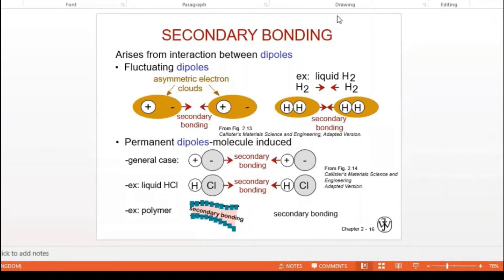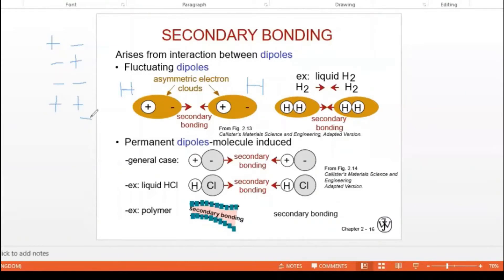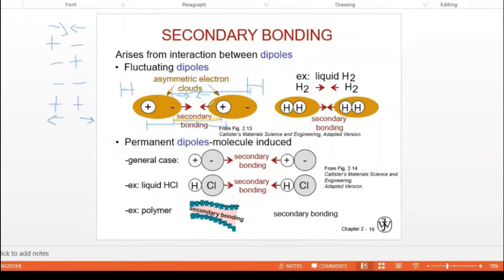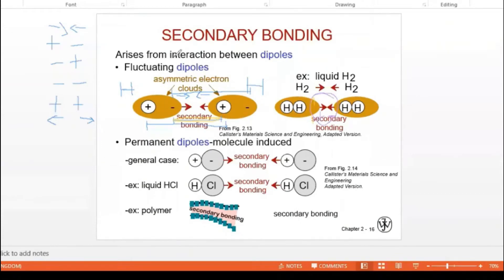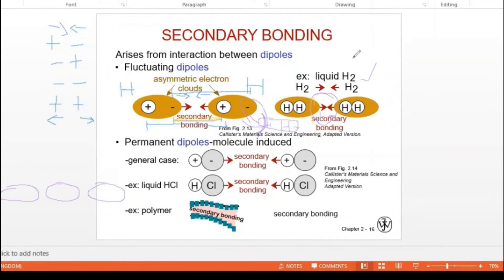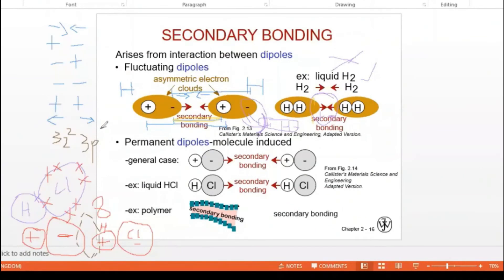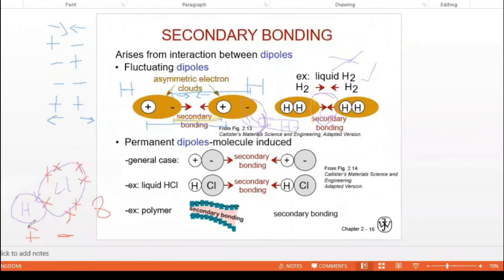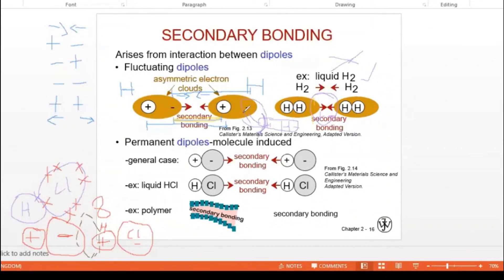SECONDARY BOND - Atomic bonding - Engineering Materials - Chemistry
This video covers about Secondary bonds, molecular bond, Van der Walls bond in details:
Types of bonds in Chemistry and in Engineering Materials subjects.

In this video I've explained about chemical bonds form in order to minimize the energy difference between two atoms or ions. The strength of the bond is determined by the charges in the constituent atoms.  As the charge increases the bond energy increases and the bond length decreases.  Increasing numbers of bonds will also increase the energy and decrease the length. This will be helpful for Advanced level students and engineering students to understand about the basics of bonds.